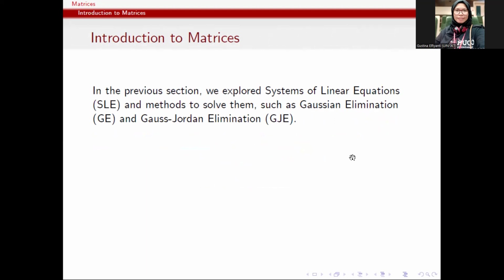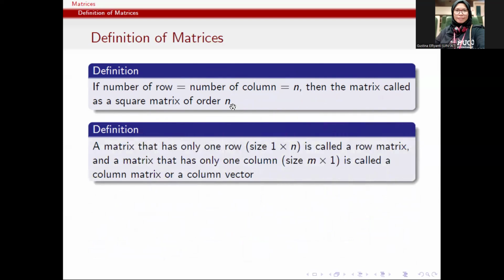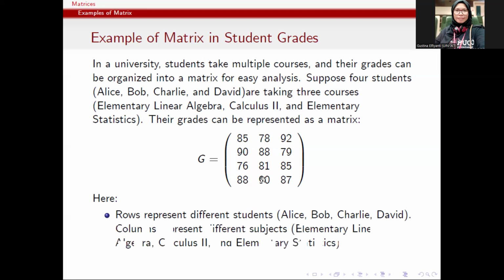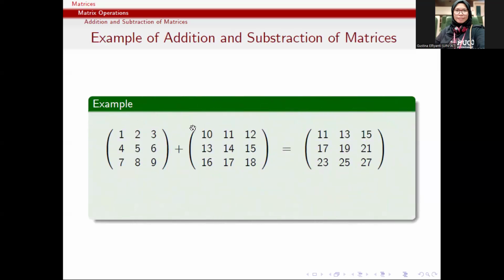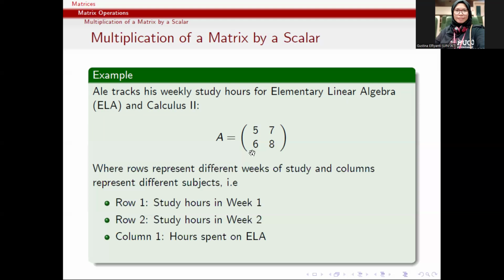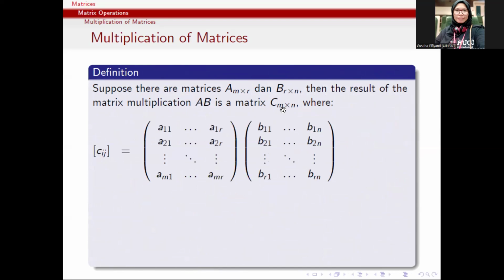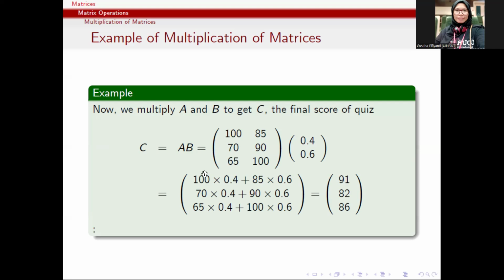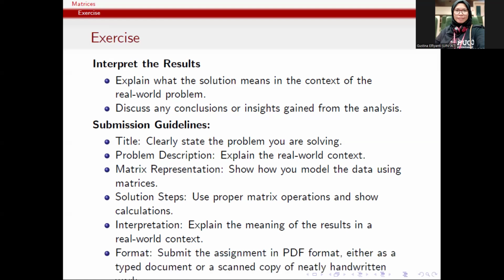Matrices and Matrix Operations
In this video, we explore the fundamentals of matrices and matrix operations, including addition, subtraction, scalar multiplication, and matrix multiplication. Matrices are essential in mathematics, computer science, engineering, and real-world applications like economics and physics.